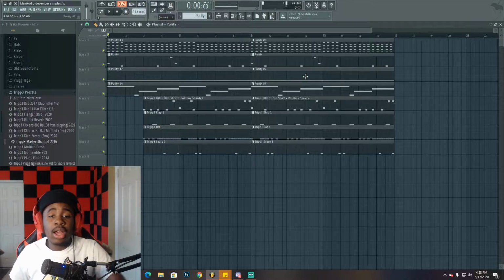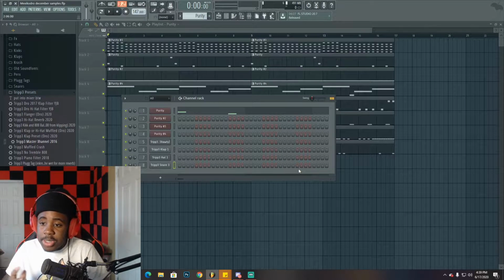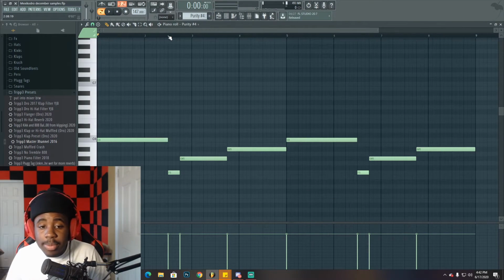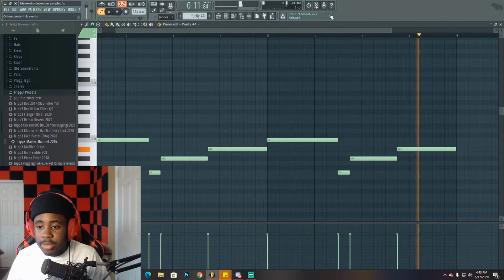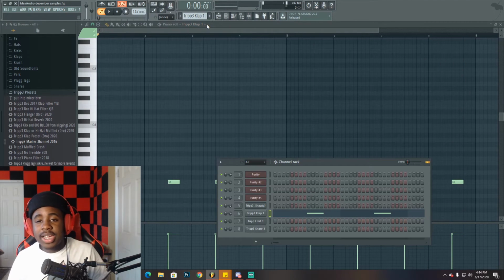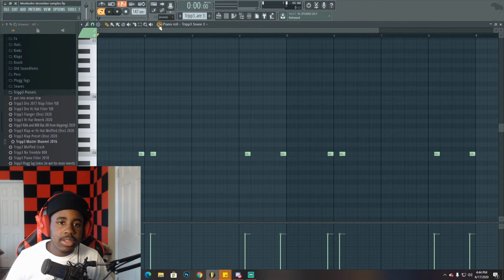Hugo Joe Mexikodro December Samples 2k17 **REMAKE** (Reprod.Tripp3)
Ignore --